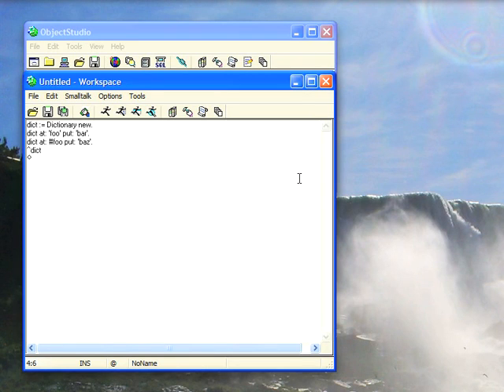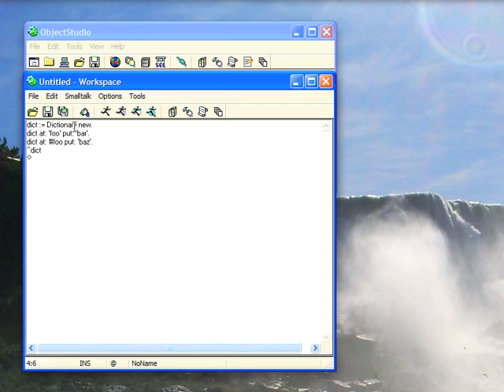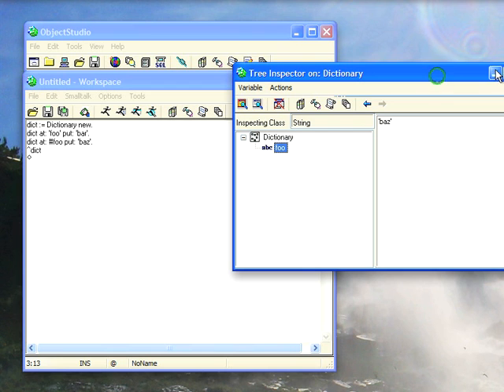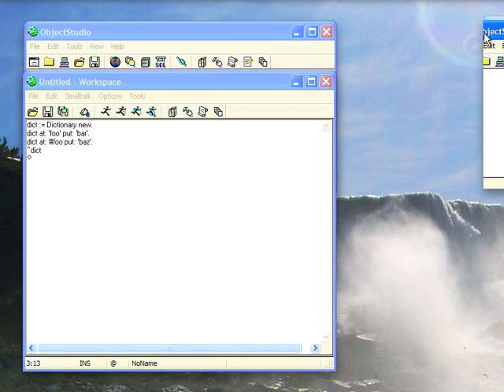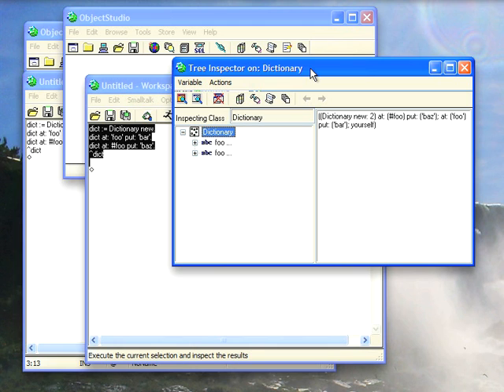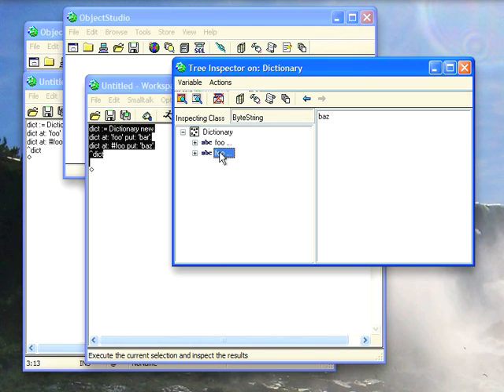Dictionaries in ObjectStudio